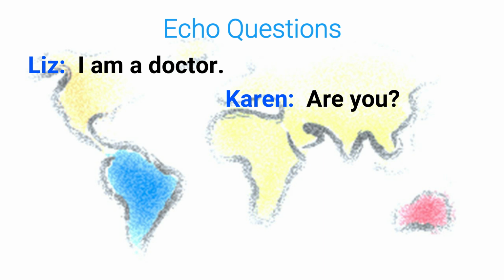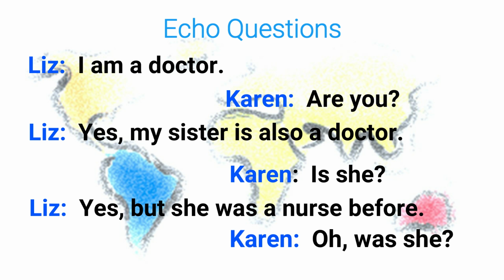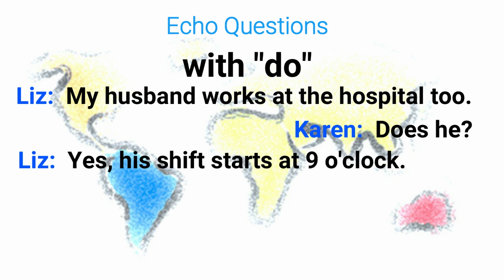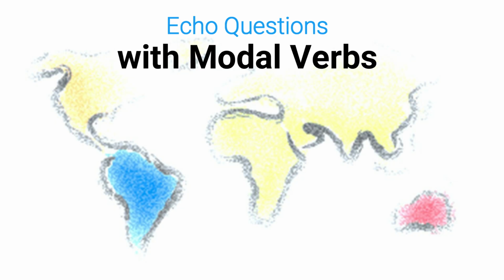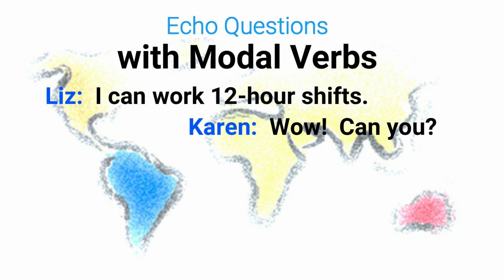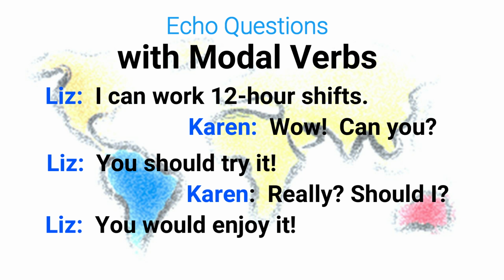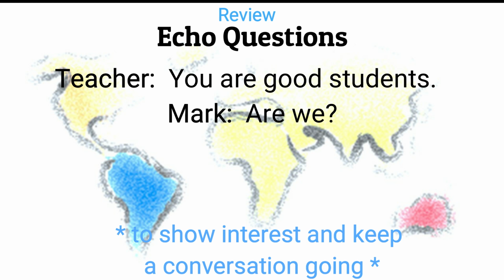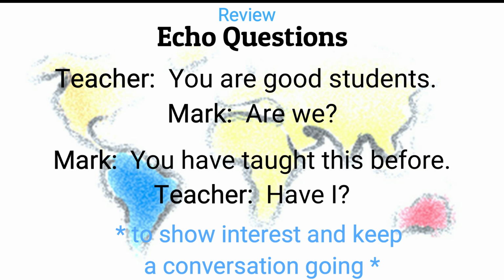ITA Costa Rica Grammar Presentations--Echo Questions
Head TEFL trainer Melanie explains and gives examples of Echo Questions!

Want to know more about our 4-week TEFL training in Costa Rica?